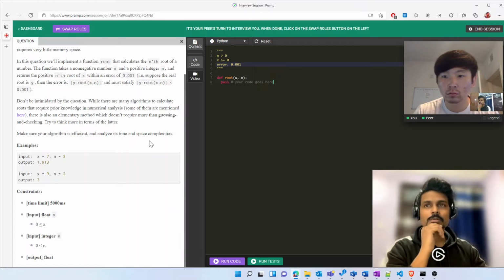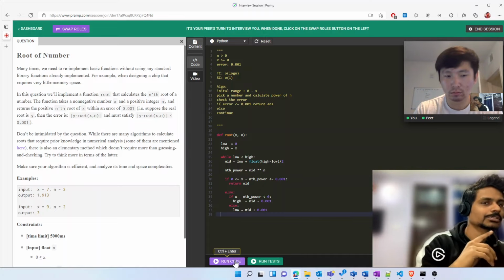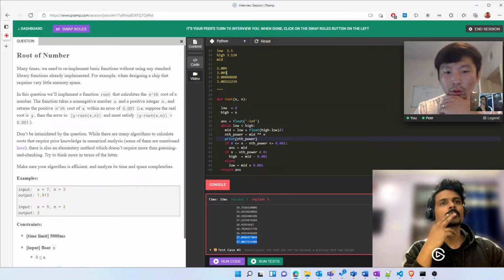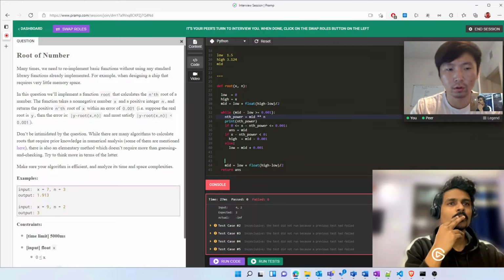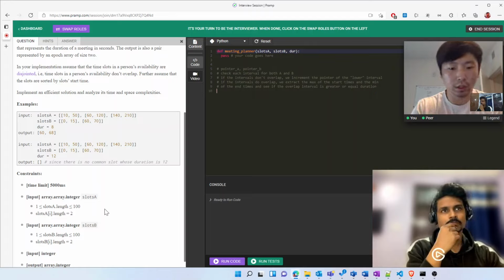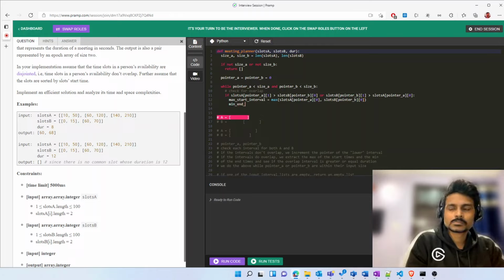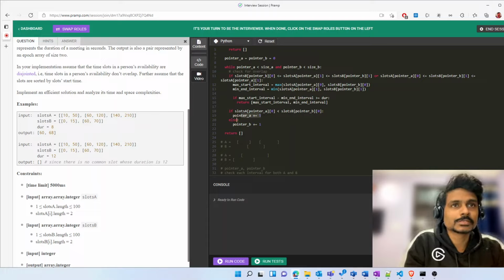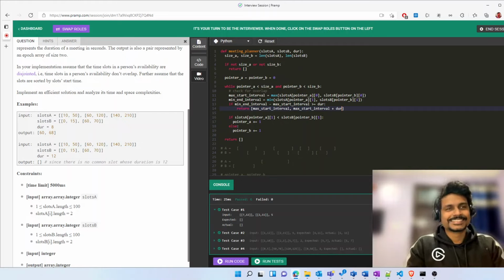Pramp Coding Interview - Data structure and Algorithms - Python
Pramp sign up link -- YOU GET A FREE CREDIT -- PLUS ITS FREE